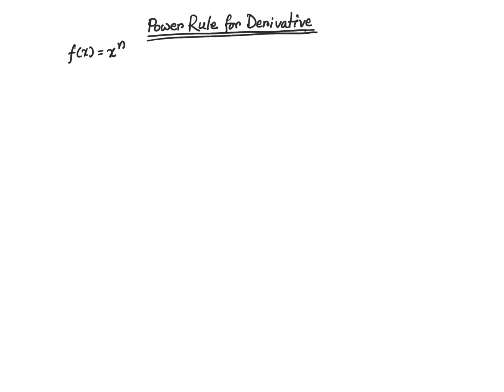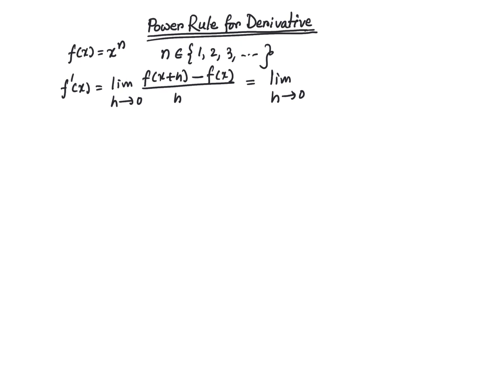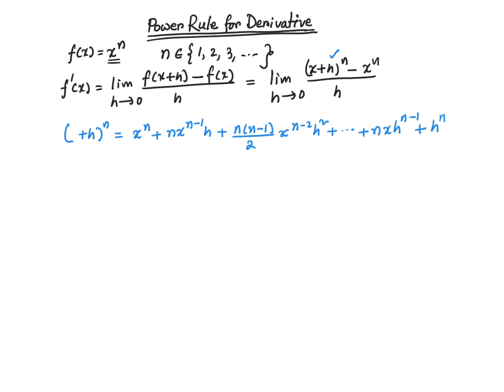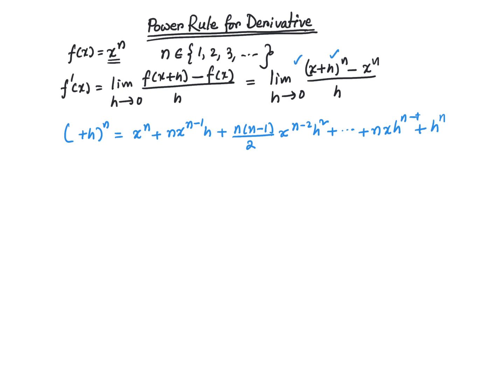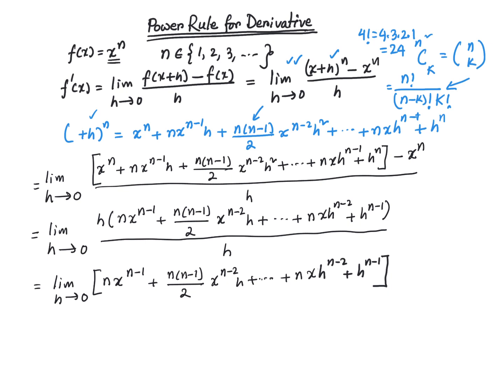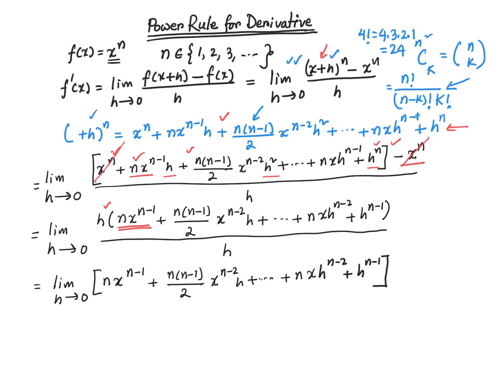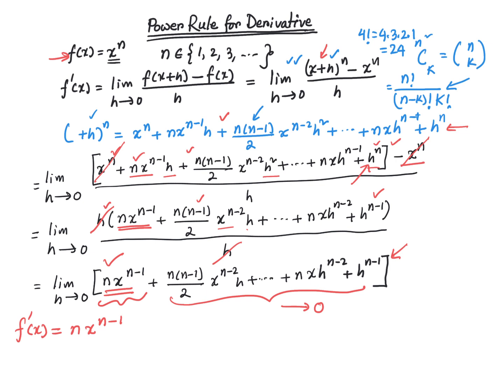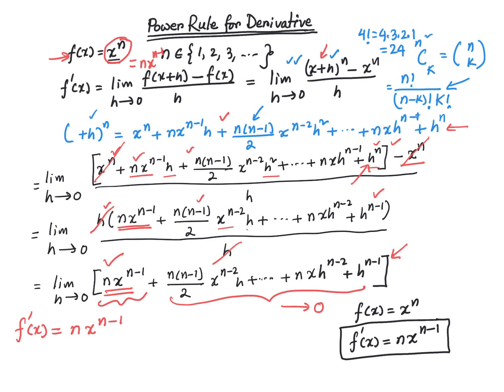Power rule for derivative 1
Power rule for derivative.